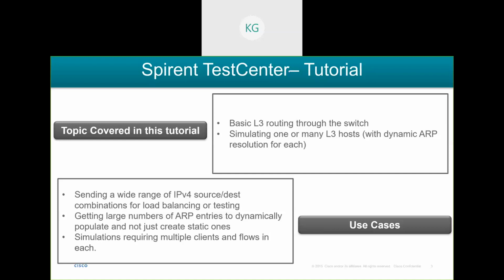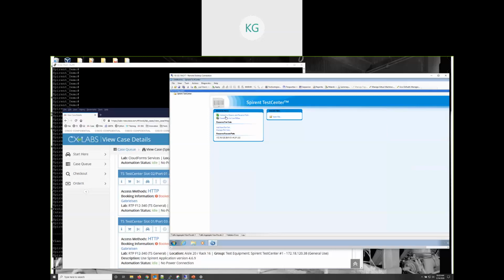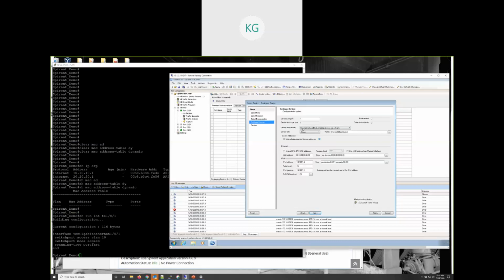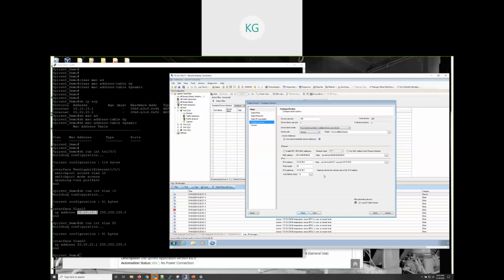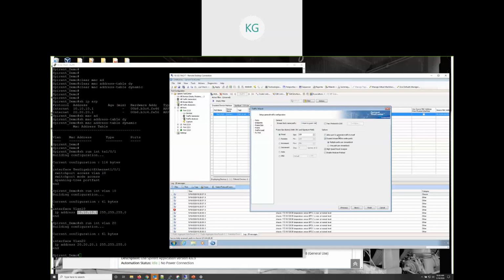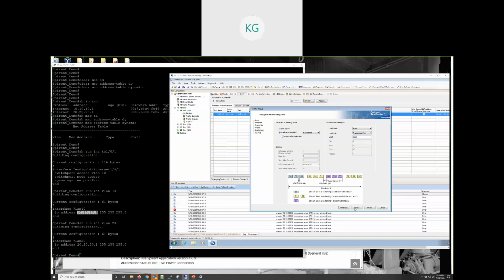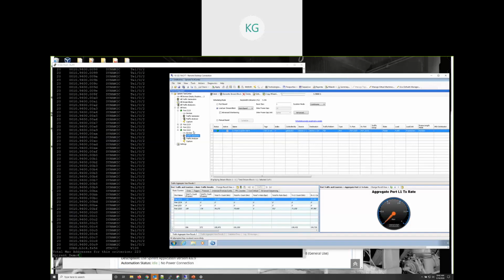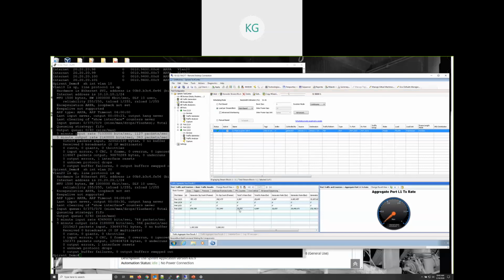IXIA Training Part 7